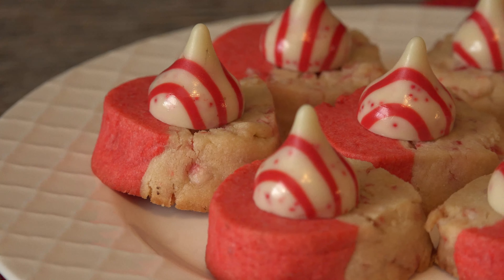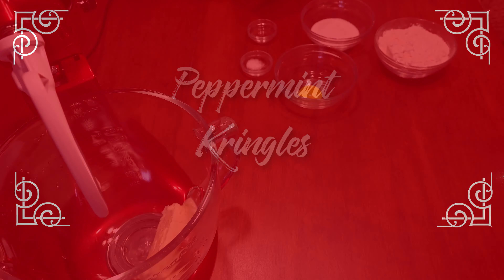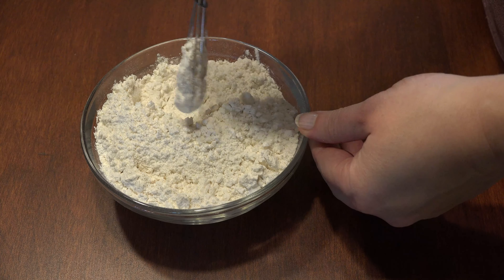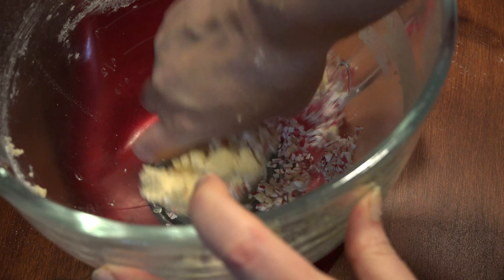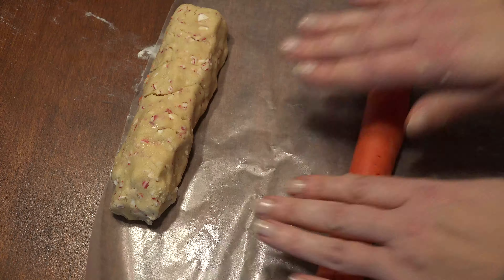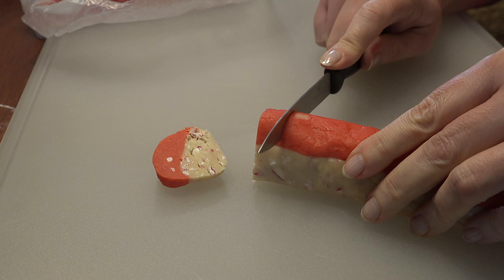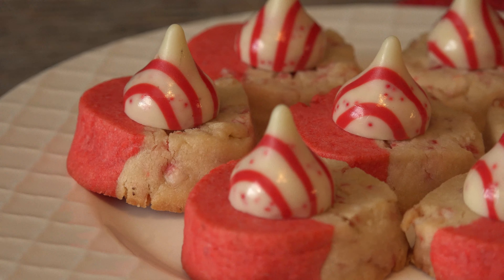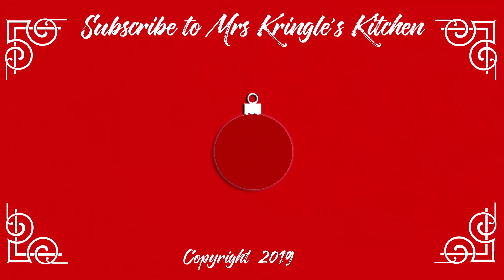Peppermint Kringles | Minty Lil Cuties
Peppermint Kringles are popular in more than just our house.  If peppermint is your thing come holiday time, you’re going to love these babies!  Colorful cookie dough with peppermint pieces, topped with a peppermint kiss ensures you get just enough of a good thing!